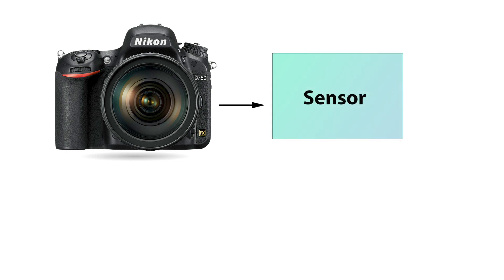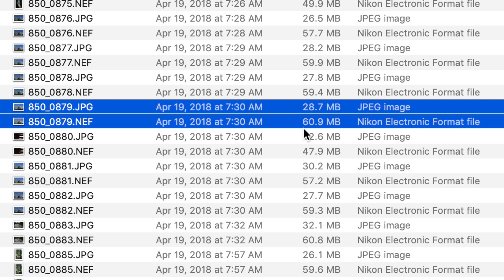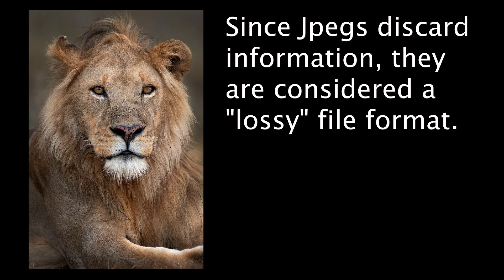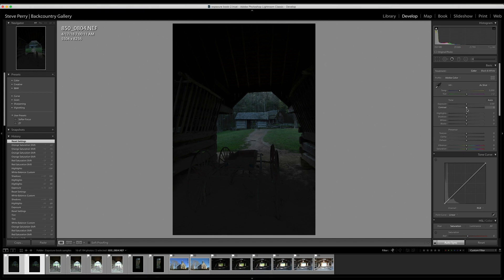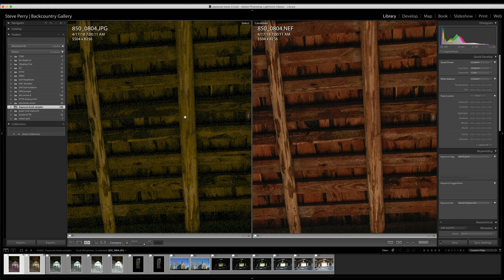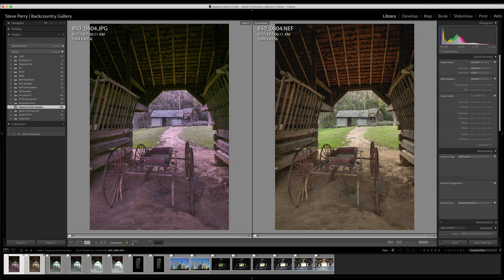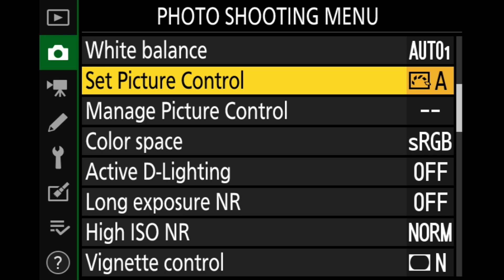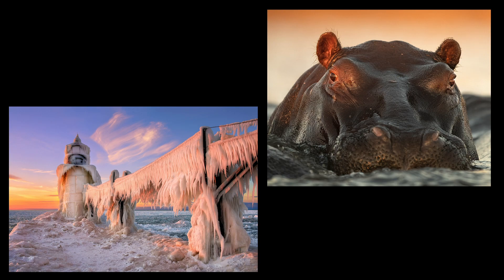RAW Vs Jpeg - EVERYTHING You Need To Know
At one time or another, we all face the dilemma – RAW or Jpeg? Have you ever found yourself wondering if you’re shooting the best format for your work? Do you really know the advantages and disadvantages of each format?

In this video, we'll have a RAW vs jpeg shootout! By the end you'll really know the differences between RAW and Jpeg ad which is right for your photography.